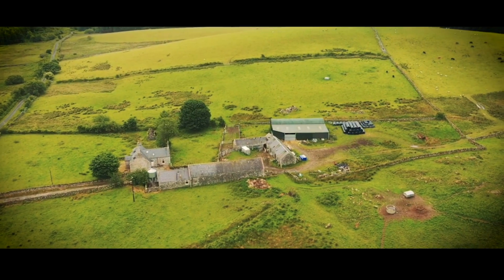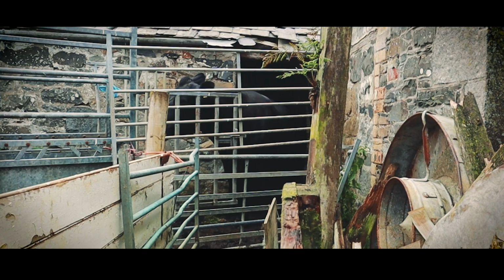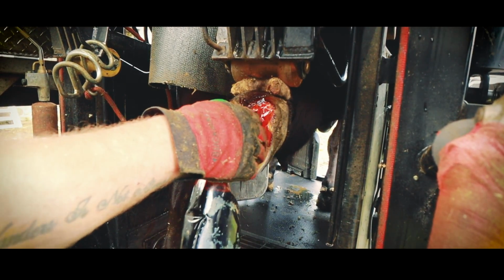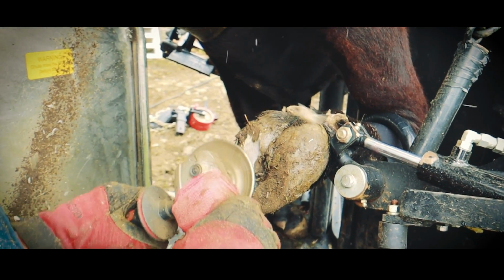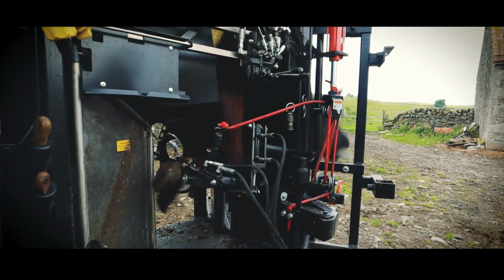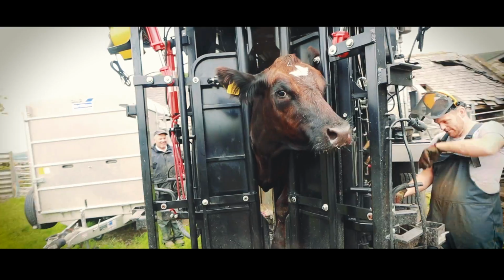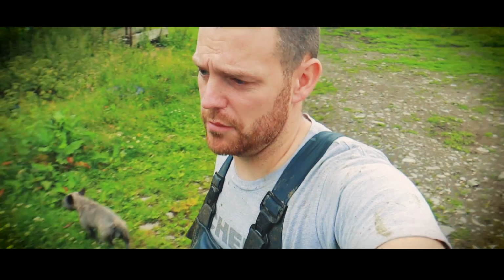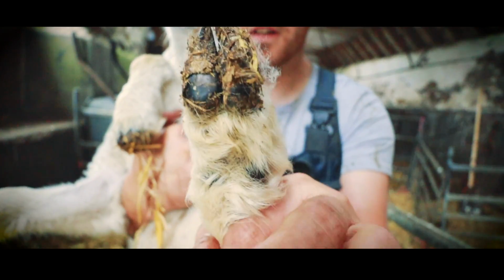WHATS STUCK in this COWS FOOT!? | The Hoof GP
... in this video we visit a small Scottish farm to trim some beef cows feet!

Fall Into You (Instrumental) - Houses on the Hill (THE INTRO MUSIC)
You Drift Away - Gamma Skies
Wear Me Out - Gamma Skies
Loving This Moment - Gamma Skies